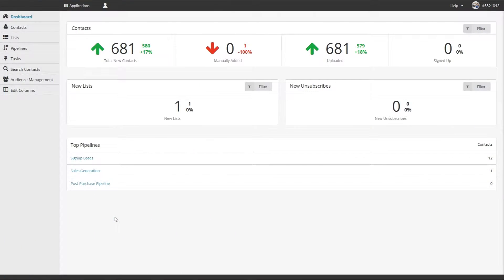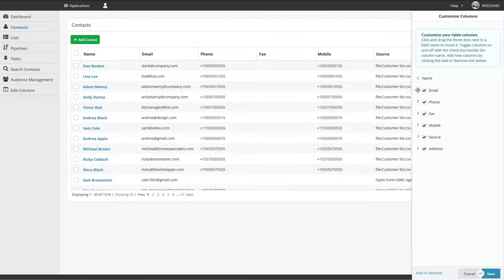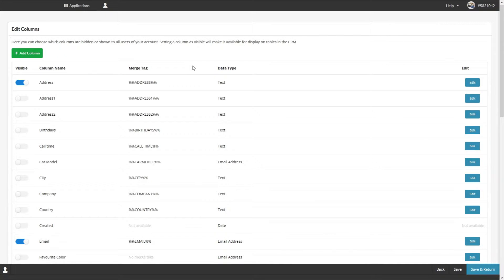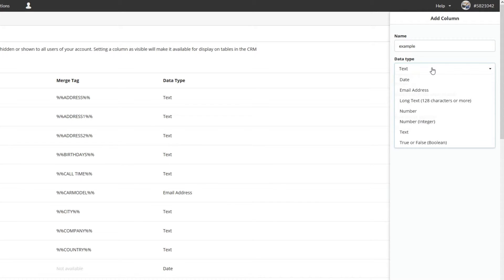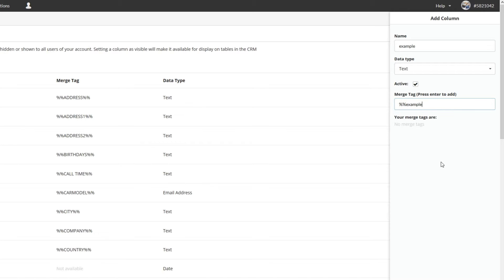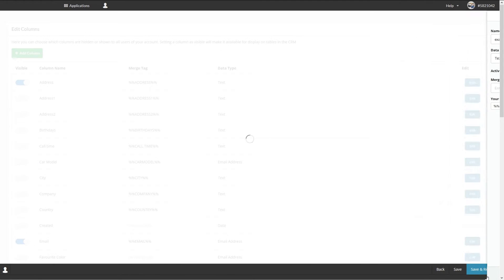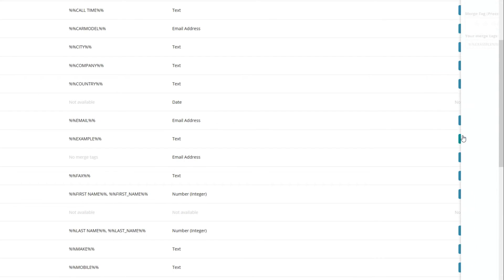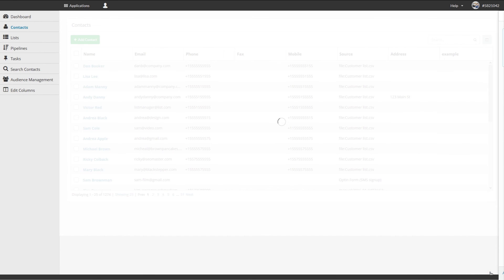CRM Tutorial: How to Add/Remove Custom Columns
If you have custom data you wish to add to our system, like customer preferences, you can do so in the CRM. Just click on the contacts tab and then on the “edit columns button” on the right. A drawer will slide out with the current list you have selected. You can toggle them on and off here, or change the order by simply dragging and dropping them where you please.

To add a column just click on “add or remove” at the bottom of the drawer. This link will only appear if you're the administrator of the account. If you're a sub-account, you might not access to edit or add custom columns. If it's available, click this and it will bring you to the edit columns page. Just click the “Add Column” button and add the column details in the drawer. Pick a name for the column and then what data type. It's important to match the data type to what the information will be. Select “active” if you want the column to be toggled on in the customs column page. Merge tag is just the text that you will use to let the system know you want to merge this information into an email or other type of message when you send to this contact. We suggest you use the column name with two percentage symbols at either end. Once you've entered your desired merge tag, press enter. Click save at the bottom to confirm your new custom column. The custom columns are sorted alphabetically so just scroll down to see it if you need to.

If you want to remove or add the column from being available for display on the contacts page, you can just toggle it on and off with the slider. If you want to edit the details of the column just select edit and you can change the merge tags. Once you're done, click save and return and you'll be brought back to the contacts page. Now the custom column will be visible in the customize table, just check it off to toggle it on. Click save and now the custom column will appear on the contacts page.